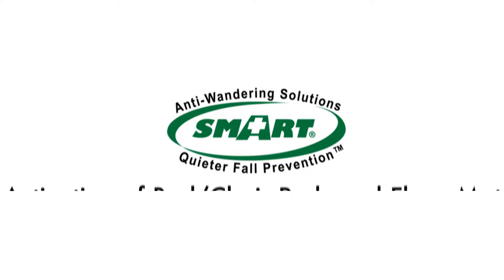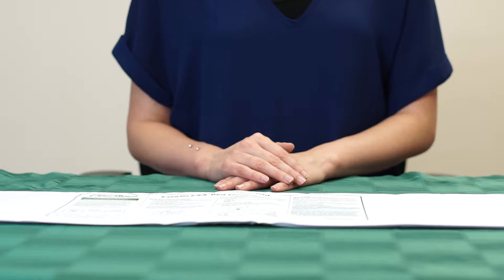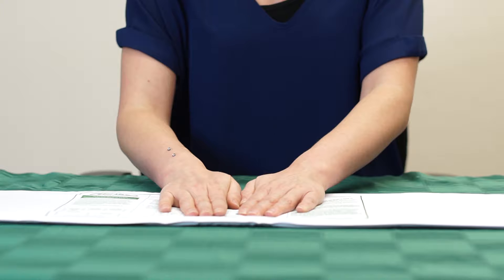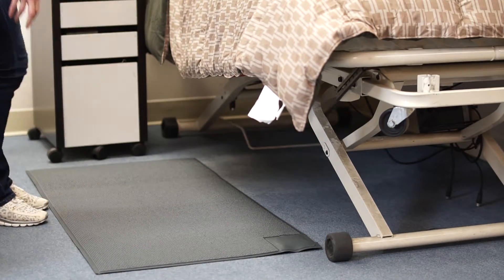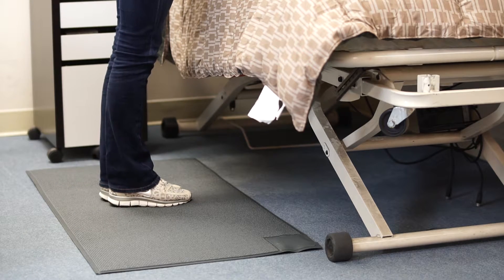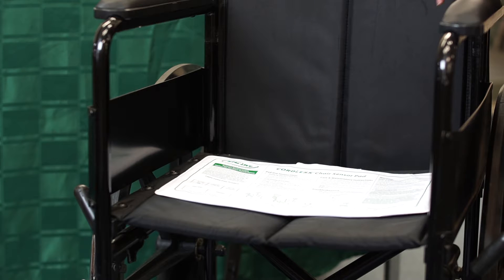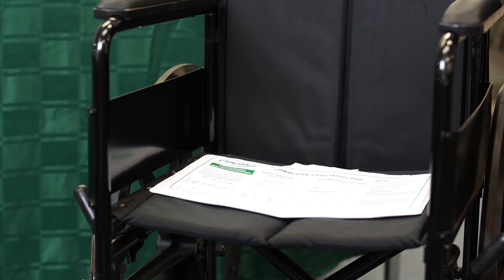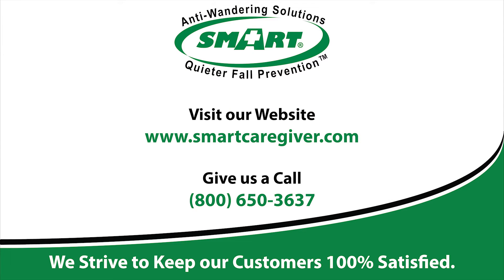Activation of Bed/Chair Pads and Floor Mat For programming with 433-CMU or 433-EC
How to activate your Bed/Chair pads and Floor Mat. To learn more about Fall Prevention & Anti-Wandering, please visit our